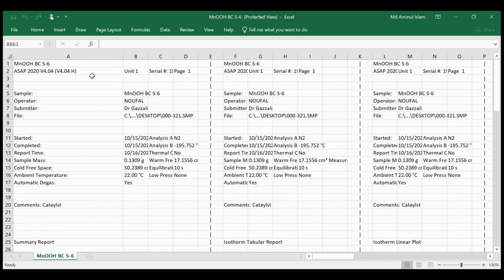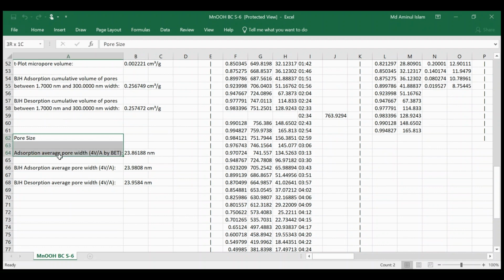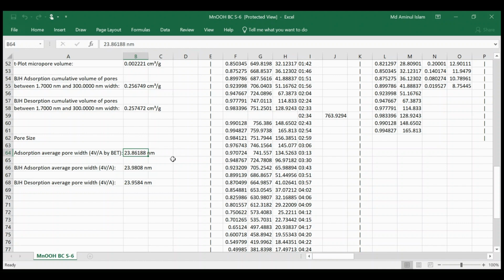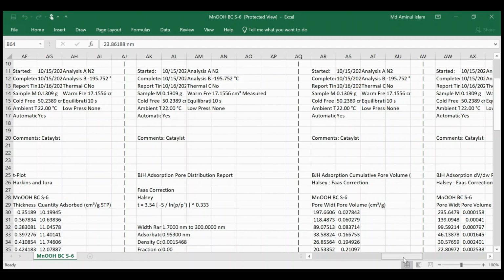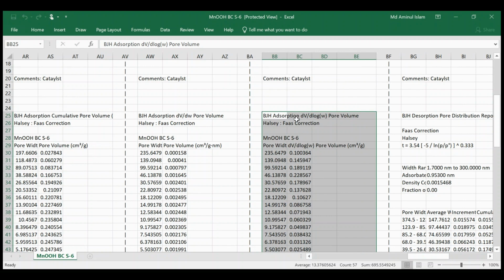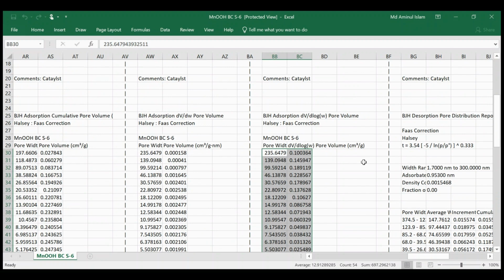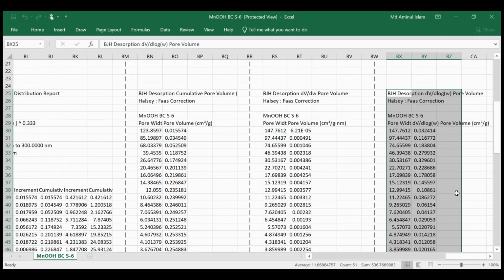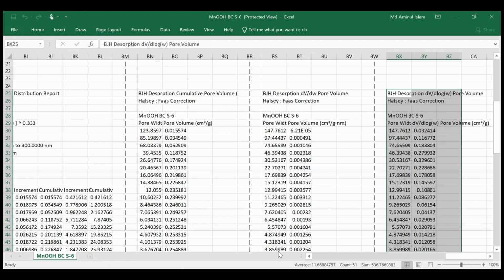Barrett-Joyner-Halenda (BJH) Pore Size Distribution Curve Explained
Barrett-Joyner-Halenda (BJH) Pore Size Distribution Curve Explained. (Part-1)

 / aminulchemi.  .

⭐Please join:

 / aminulchem.i.  .